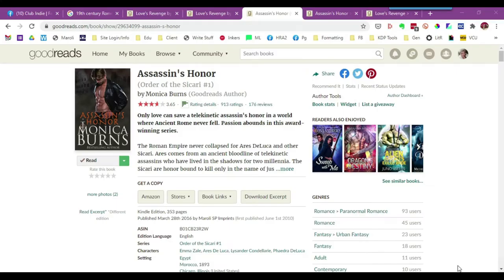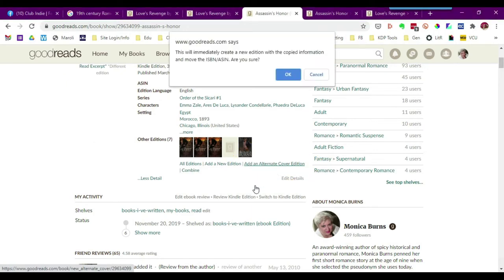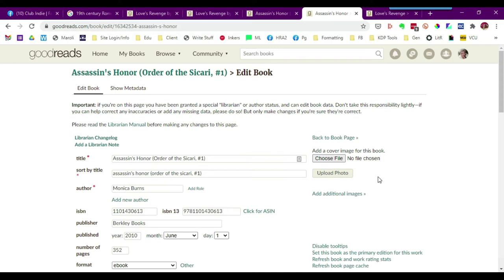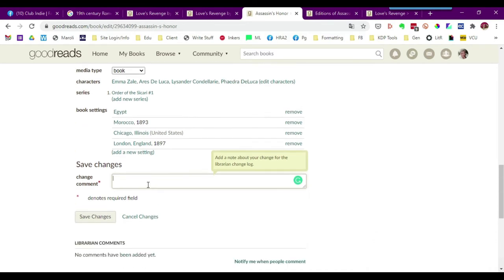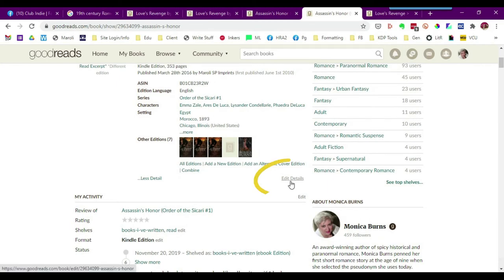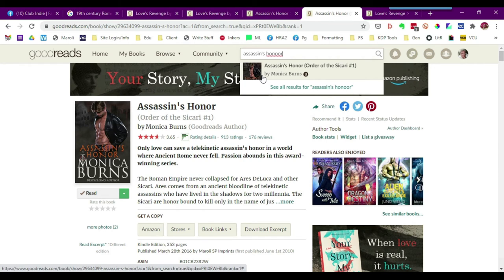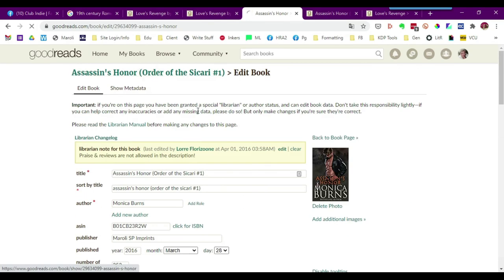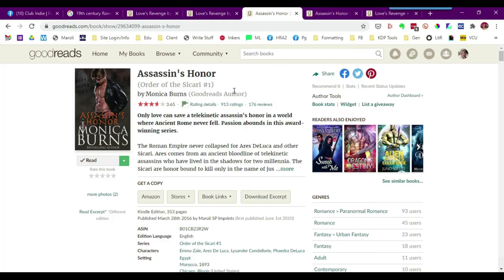Add A New Cover To Goodreads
Learn how to add a new cover to a book that's already loaded on Goodreads. This video will also show you how to set a Goodreads book as the primary work to show first in searches and on your author profile.